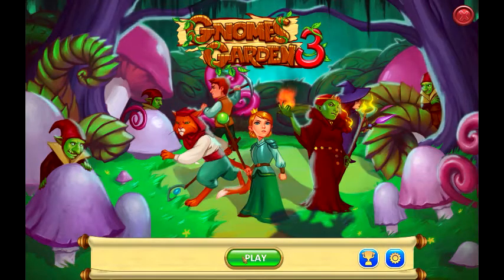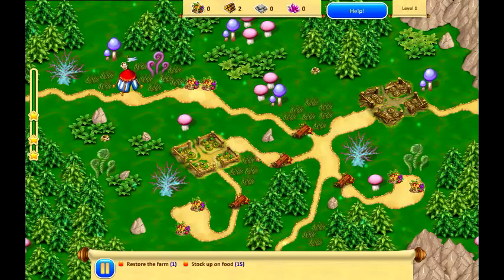Gnomes Garden 3 - Budget Game Review